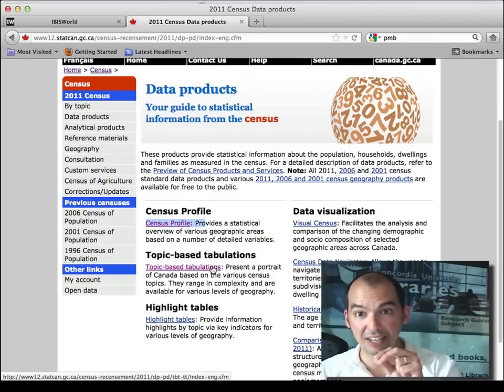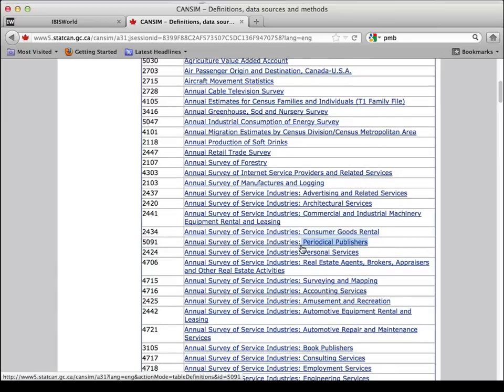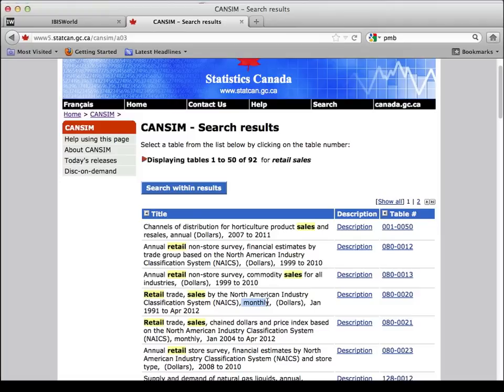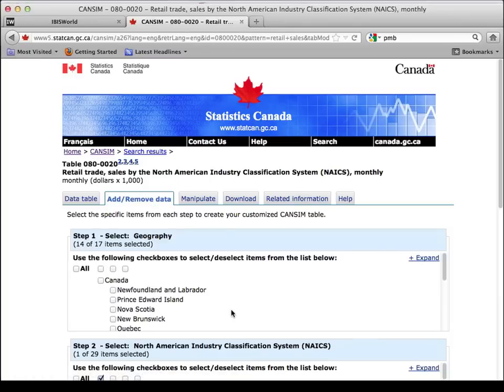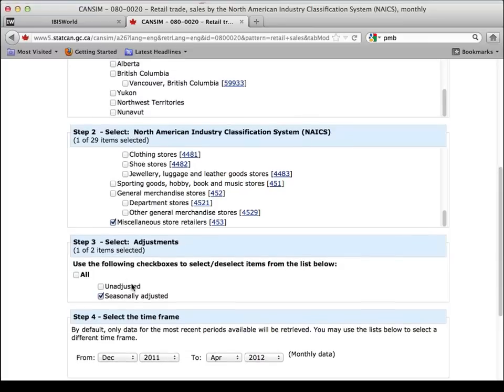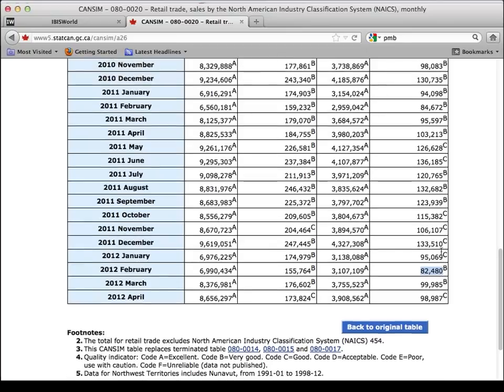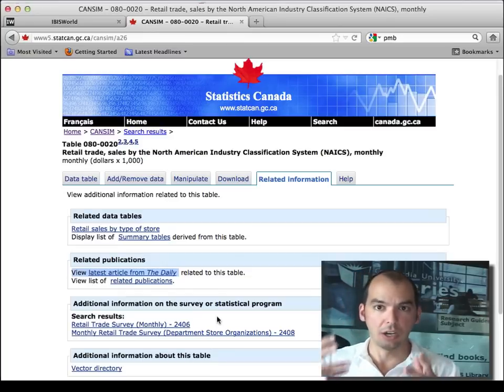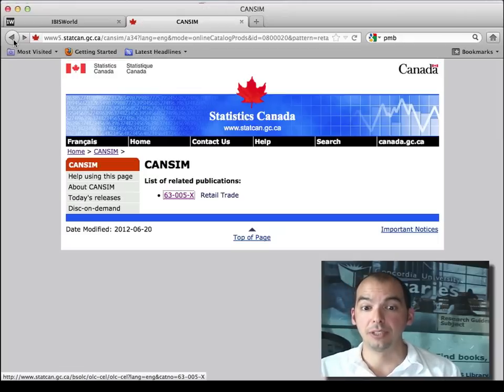CANSIM from Statistics Canada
CANSIM - the CANadian SIMulator - provides access to all other aggregated data produced by Statistics Canada. There are tons of data series, such as on "household spending", "Monthly Retail Sales" and the "Labour Force Survey".